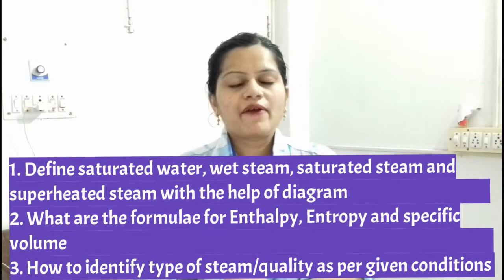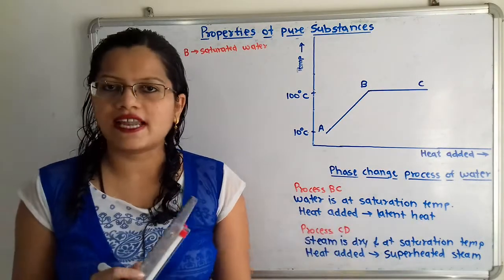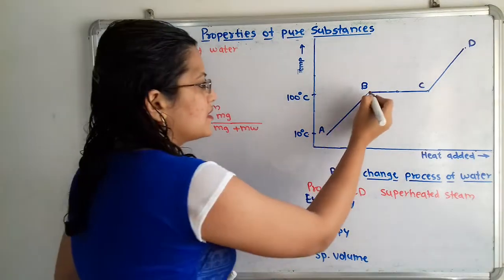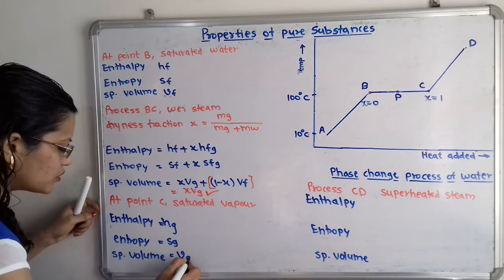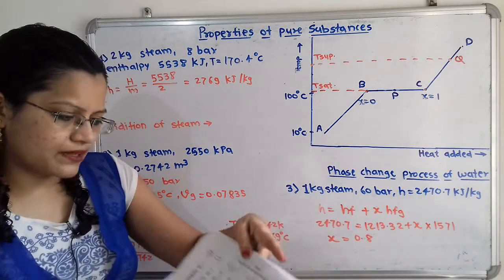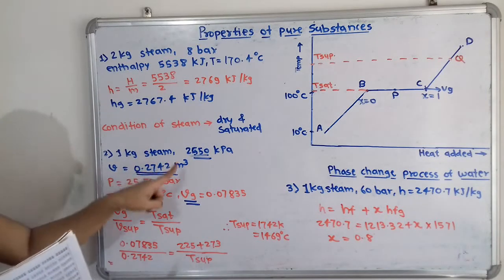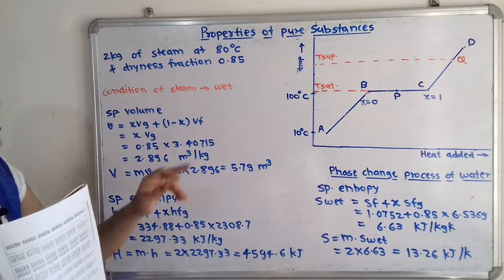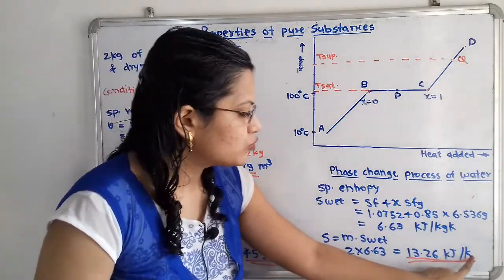Theory+ Problem on Enthalpy Entropy and Specific volume for water/ Thermodynamics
1. Define saturated water, wet steam, saturated steam and superheated steam with the help of diagram
2. What are the formulae for Enthalpy, Entropy and specific   volume
3. How to identify type of steam/quality as per given conditions